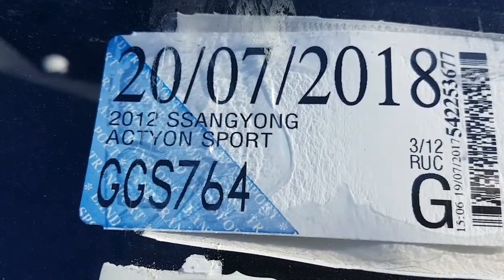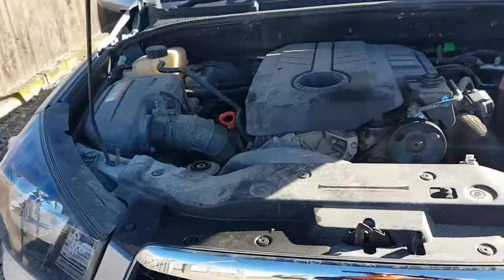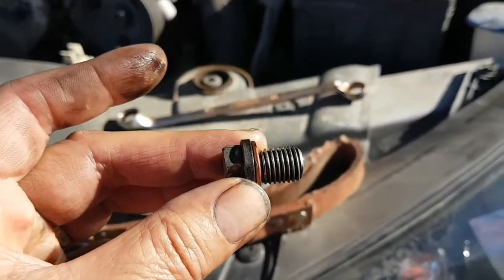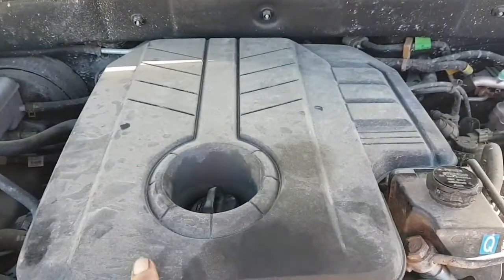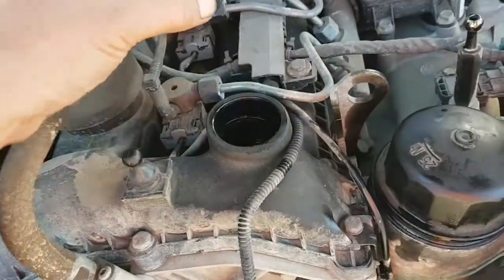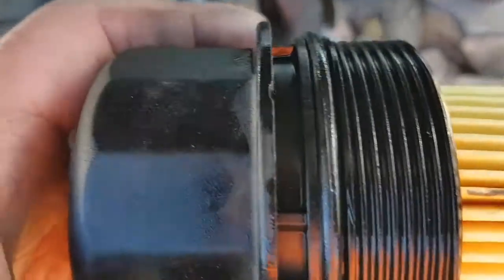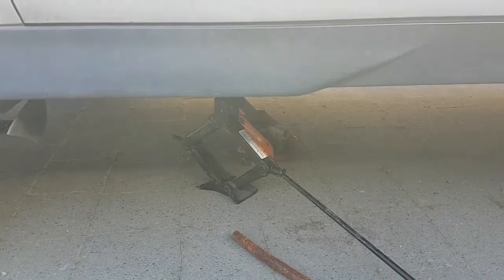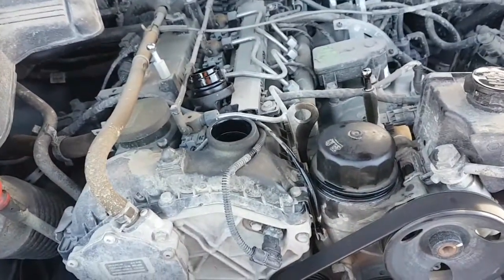Ssangyong Actyon Sport 2012 Diesel 2.0L 4WD.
Locating and changing the Oil Filter.